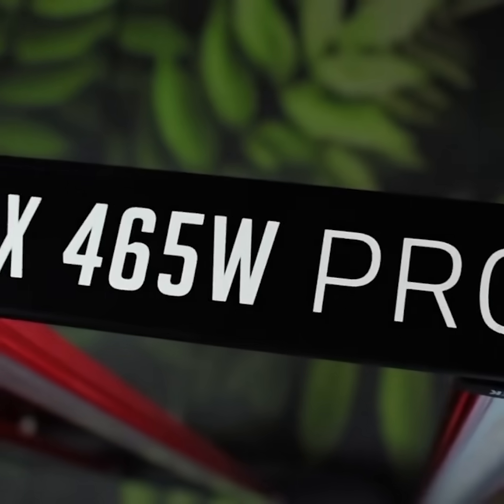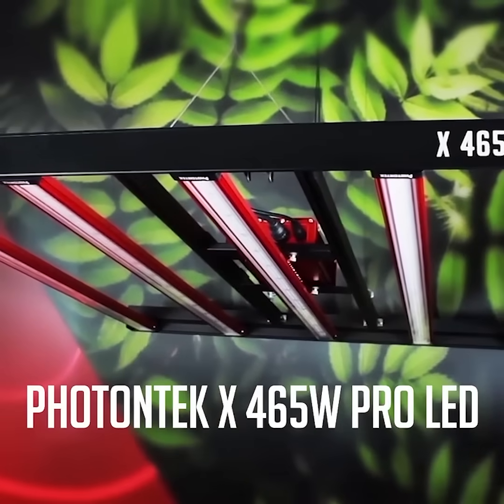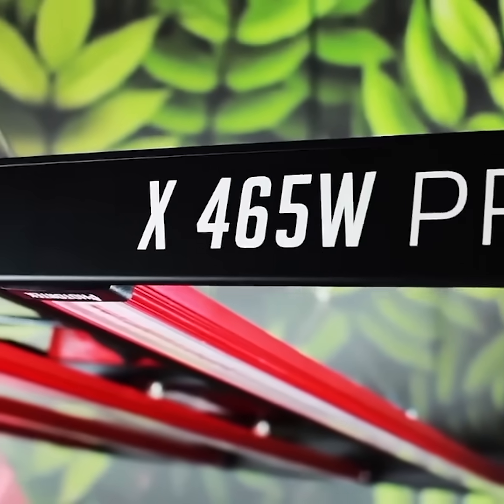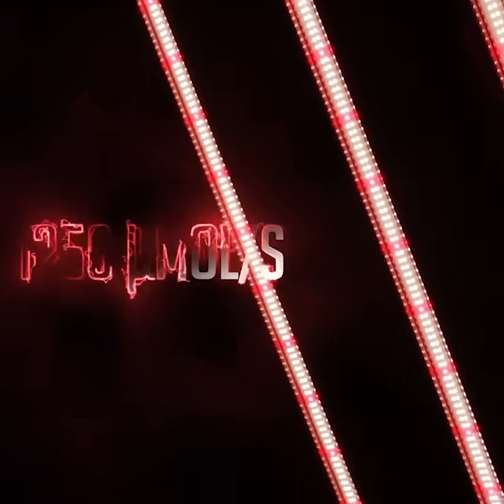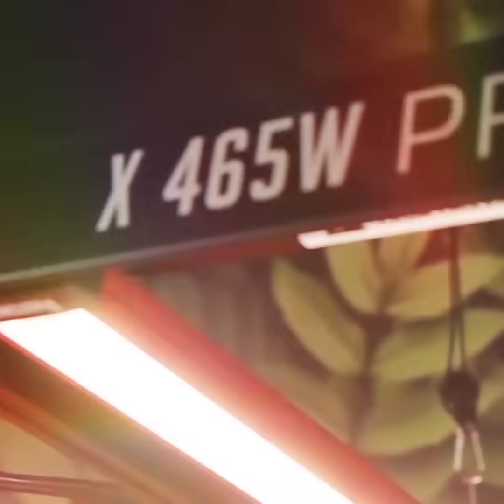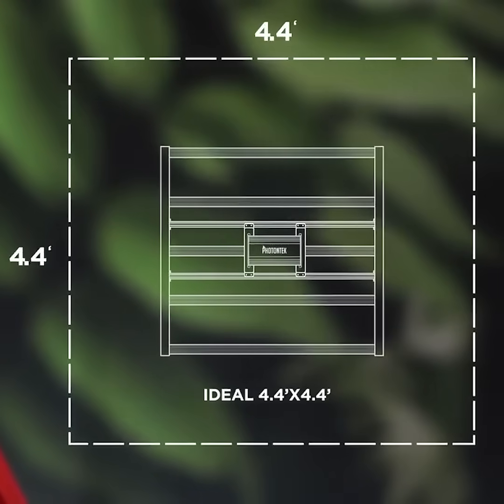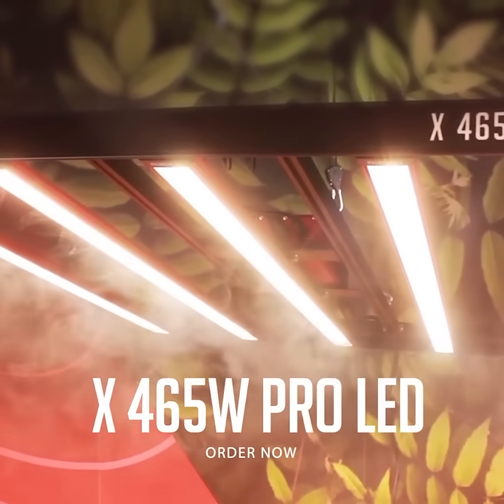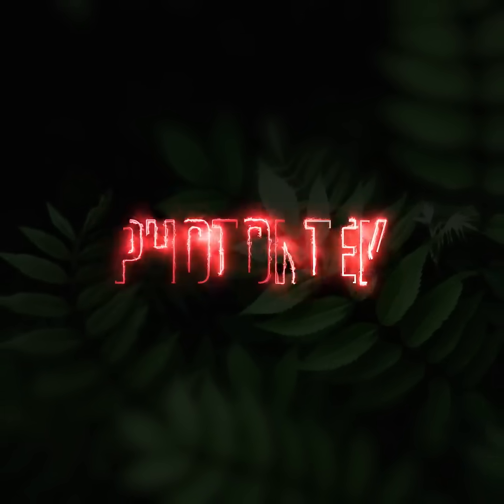PHOTONTEK | X465W PRO LED HORTICULTURE LIGHTING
Compact does not mean sacrificing your yield for a smaller space anymore, this is the PHOTONTEK X465W PRO LED. Compact now stands for Power,  both for plants and growers delight!

The X 465W Pro LED is a great solution for home-grow, grow tents, grow rooms and all kinds of indoor cultivations. The awesome features and quality components of X 465W PRO LED is available in the USA for $799.00 (RRP) and in  Canada for  C$1049.00 (RRP).

Producing a total PPF output of 1256 µmol/s and a Photon Efficacy (fixture efficiency) of 2.7 µmol/J, PHOTONTEK X 465W Pro LED creates a homogeneous light spread at close distance from the crop canopy, resulting in outstanding results when used in indoor multi-layer cultivation systems, grow rooms and tents.